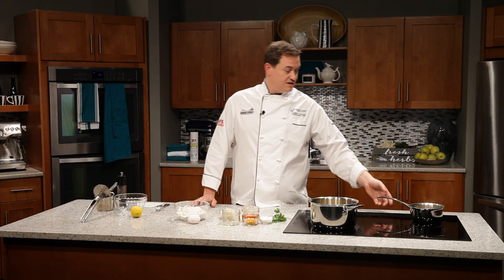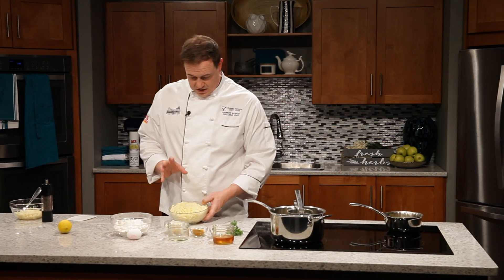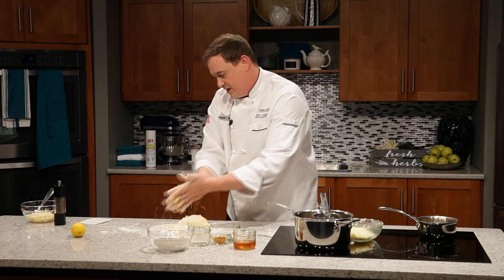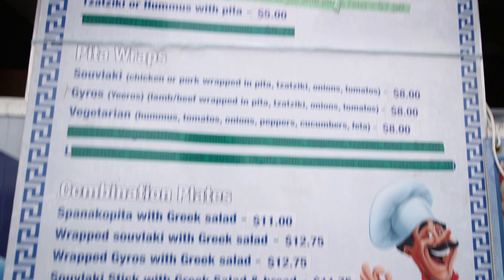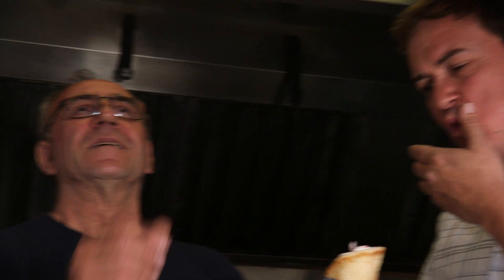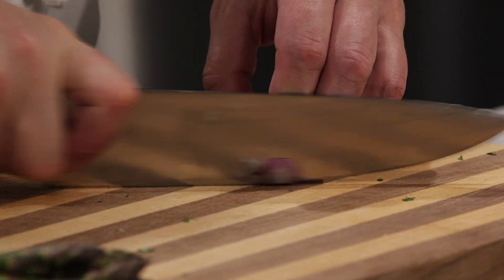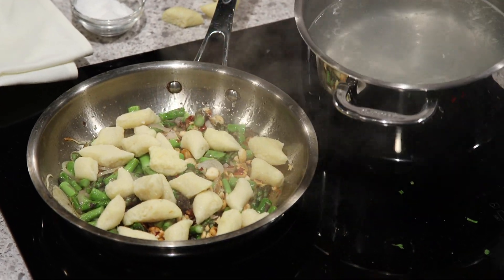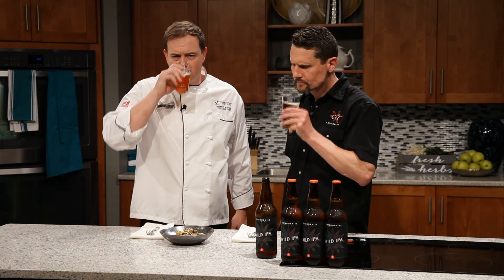COC 512 Parmesan Gnocchi Mixdown Master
Chef Garret Schack prepares Parmesan gnocchi with asparagus, hazelnuts and pickled mustard seeds. Street food from Greek on the Street and a pairing with Category 12 Wild IPA.